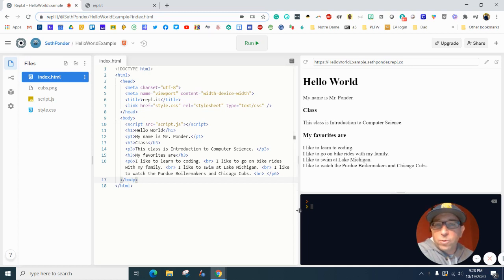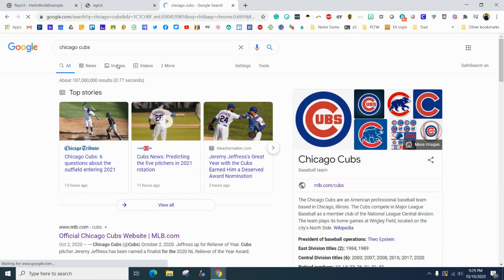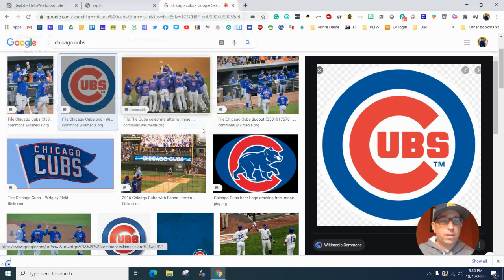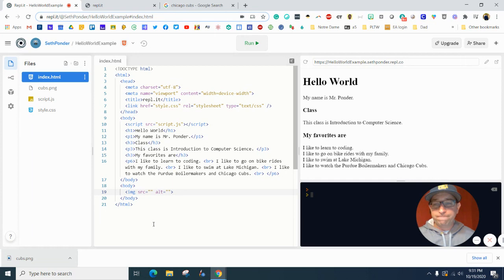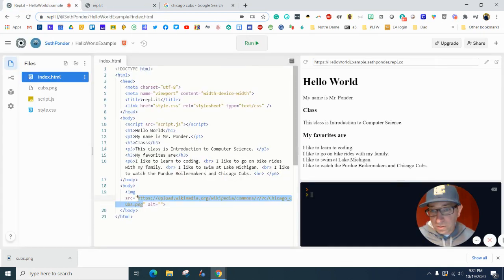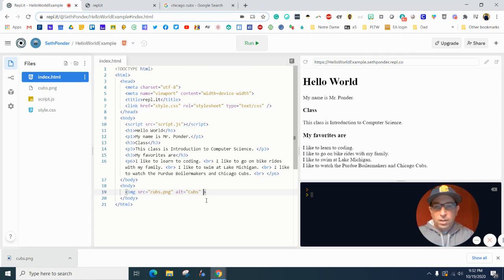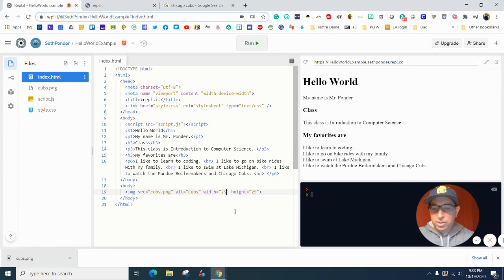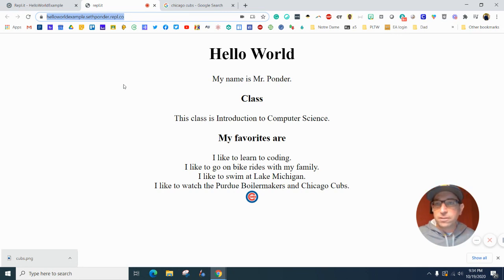Insert Image to HTML on Repl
This video shows how to add images to your first website with Repl.it accounts. Repl is a great resource for computer science and coding in all kinds of languages.